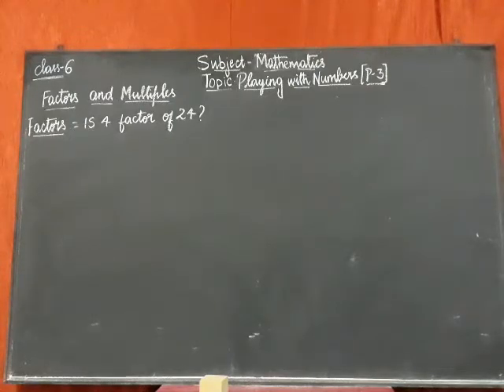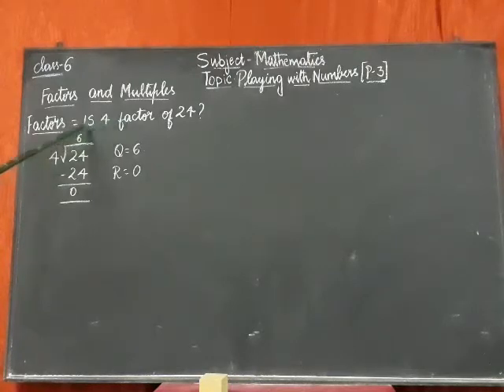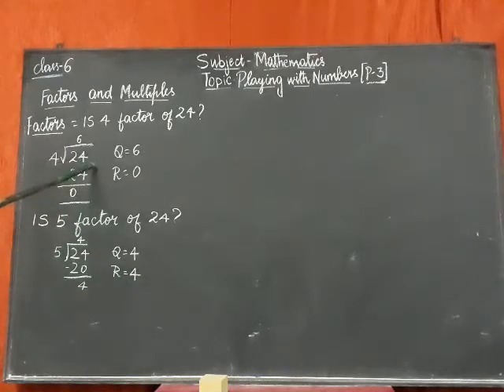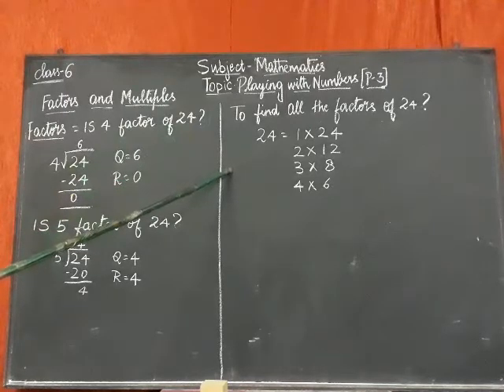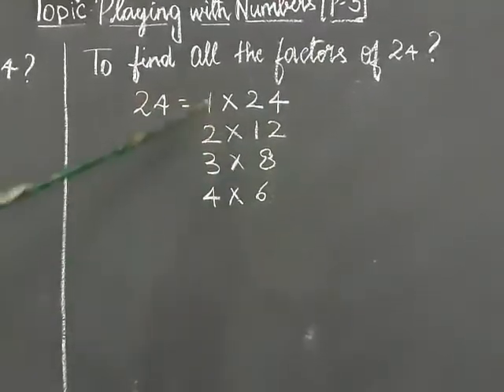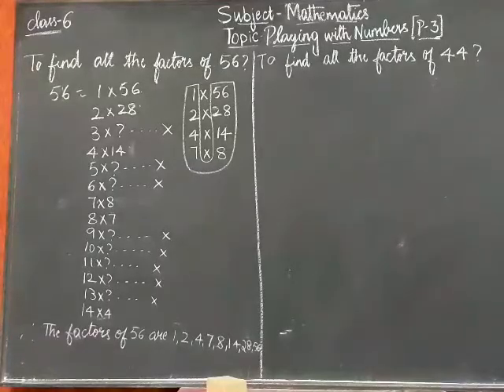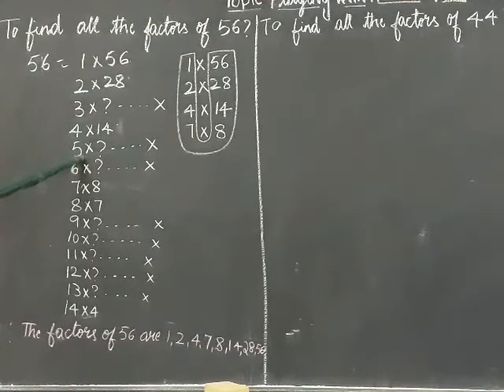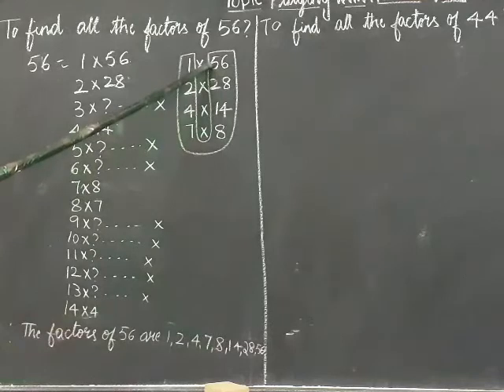STD IV, SUBJECT - MATHEMATICS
TOPIC : PLAYING WITH NUMBERS - PART 3